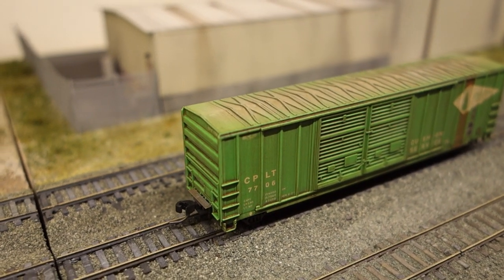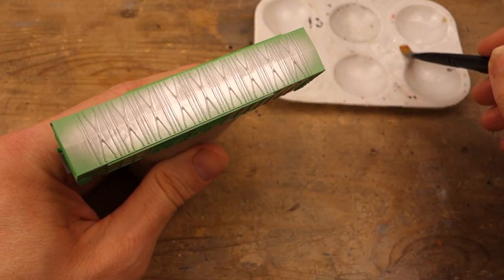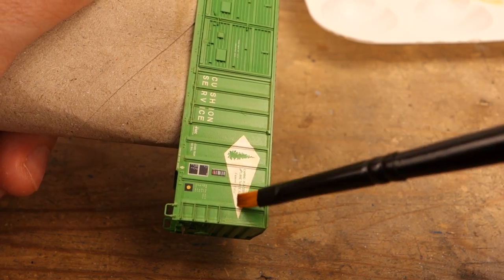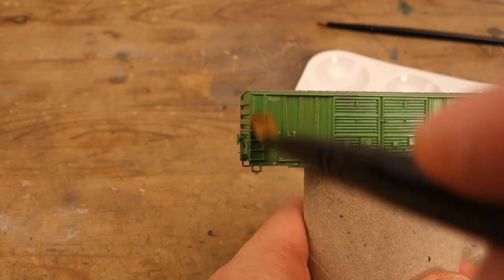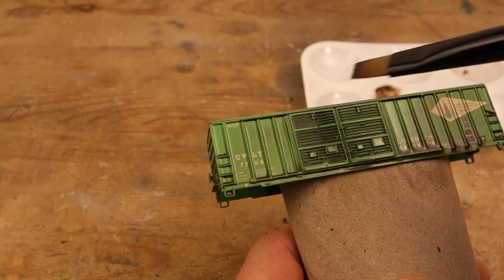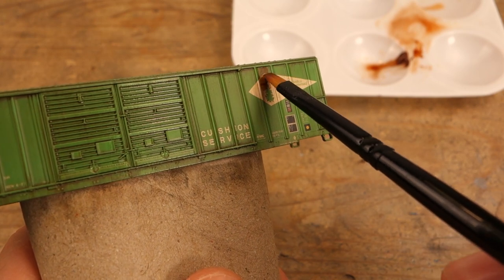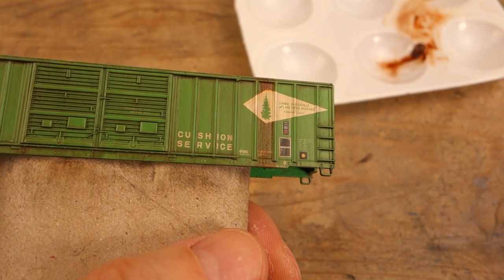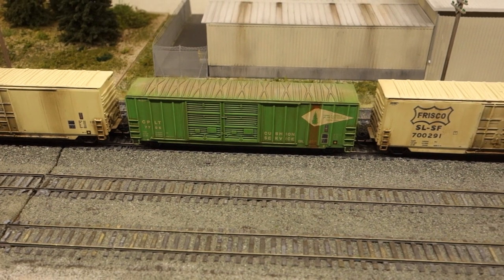Weathering an N scale box car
In this video I'm weathering one of my new box cars with oil paints an pastel colors.

Materials used:
Schmincke Norma professional titanium white
Schmincke Norma professional warm grey
Schmincke Norma professional burnt umbra
Schmincke Norma professional burnt sienna

Tamiya XF-68 Nato Brown
Tamiya XF-24 Dark Gray
Tamiya XF-85 Flat Clear

Montana varnish spray matte

PanPastel ultra soft 820.5 neutral grey